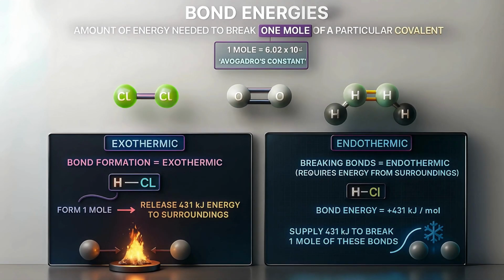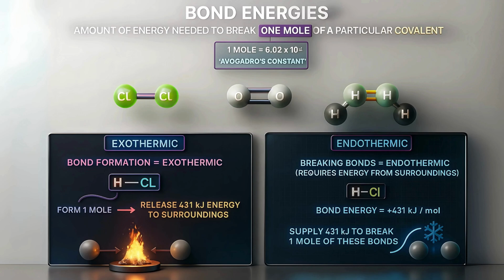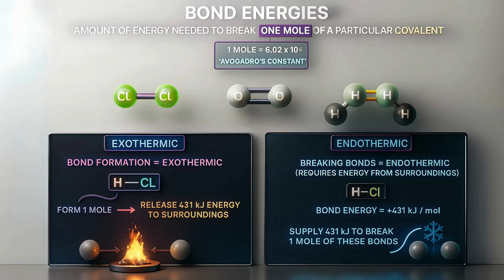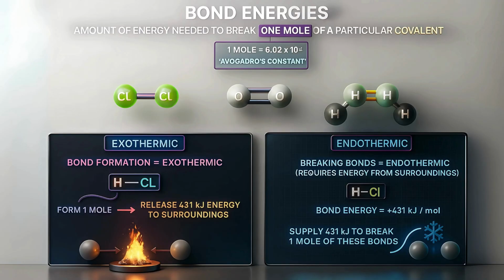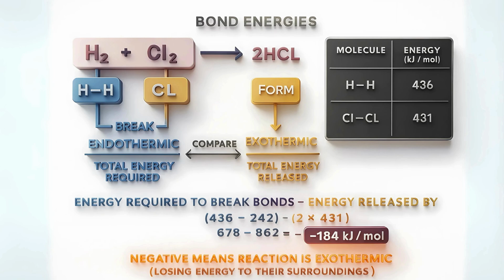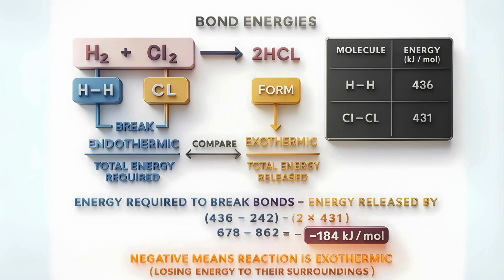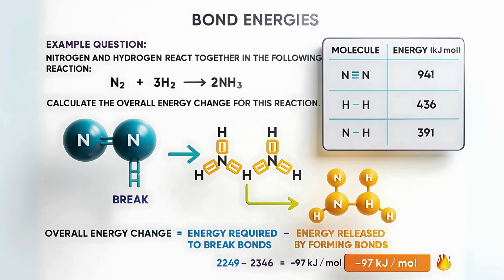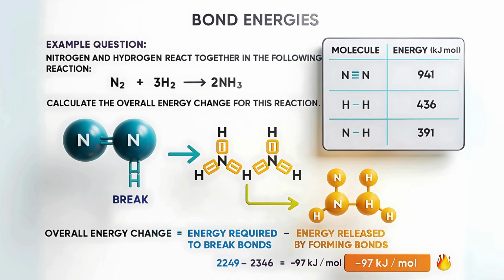5.2 - Bond Energies